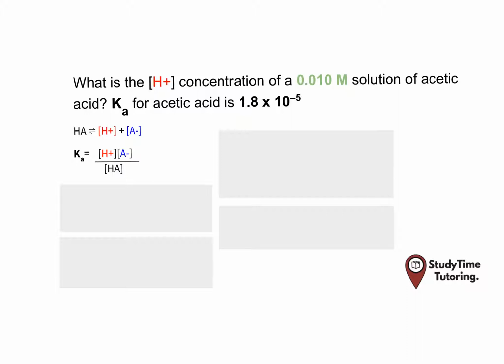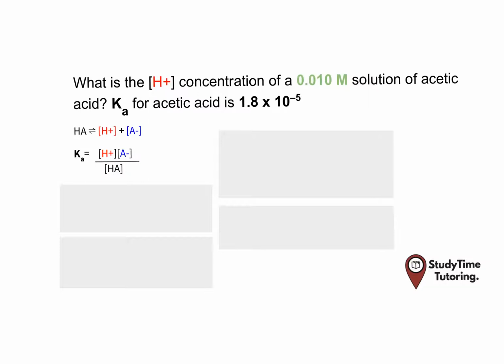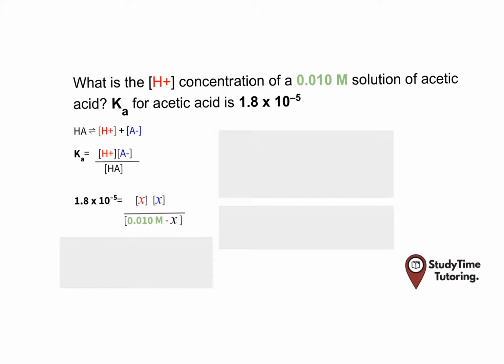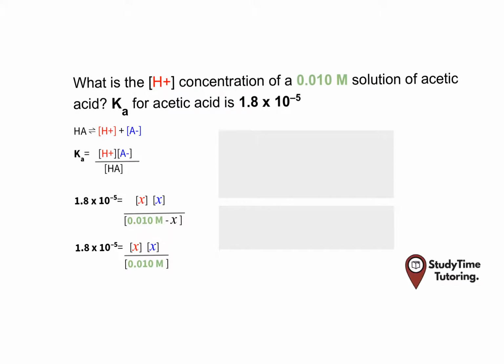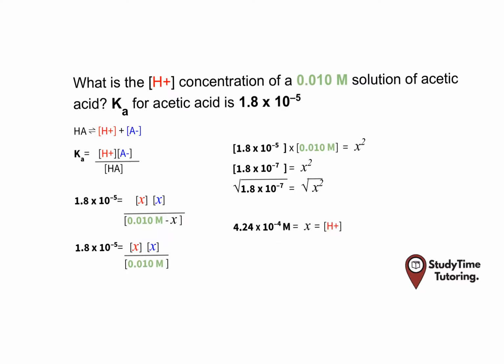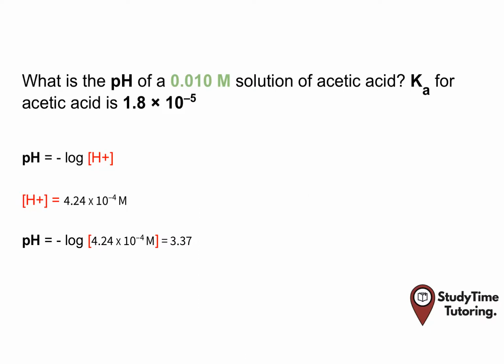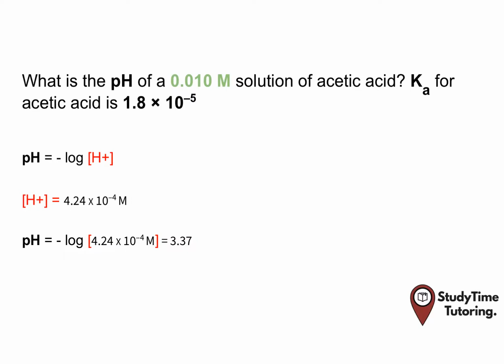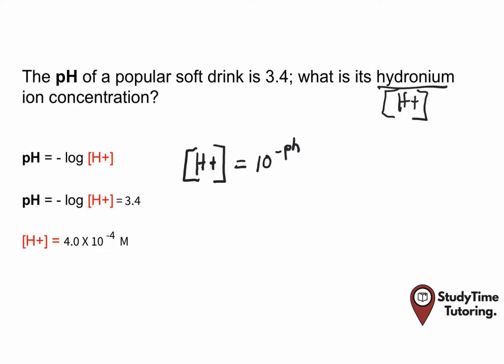Acid/Base Practice Problems—pH, pKa, Ka, and [H+]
What is the hydronium concentration of a 0.010 M solution of acetic acid? Ka for acetic acid is 1.8 x 10–5?

What is the pH of a 0.010 M solution of acetic acid? Ka for acetic acid is 1.8 × 10–5?

The pH of a popular soft drink is 3.4; what is its hydronium ion concentration?

Example pKa and pH Problems with a 'Kahn Academy' style explainer videos

Questions:
StudyTime.com